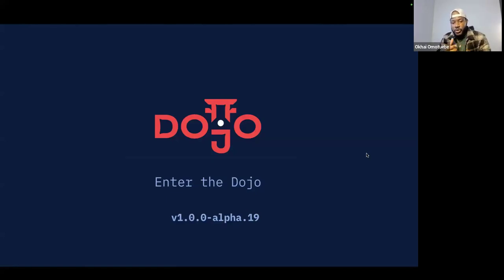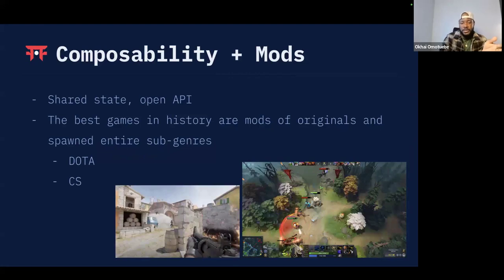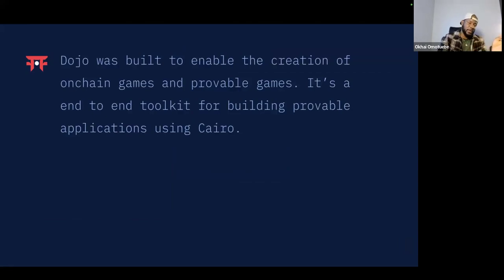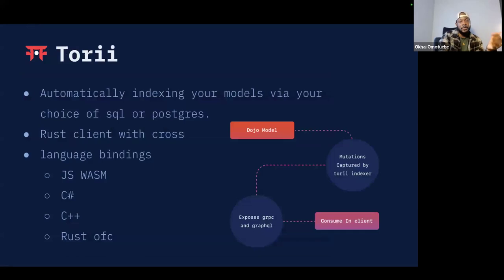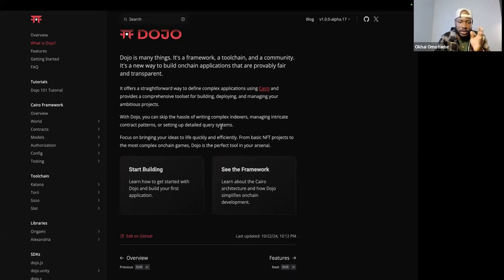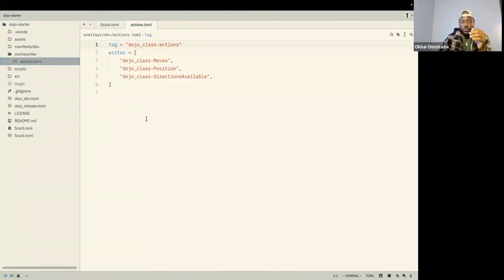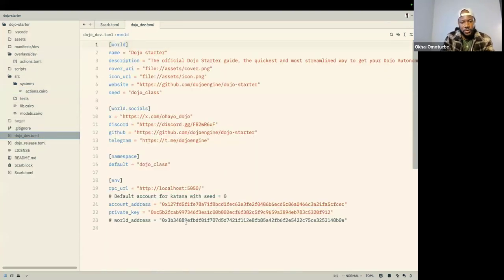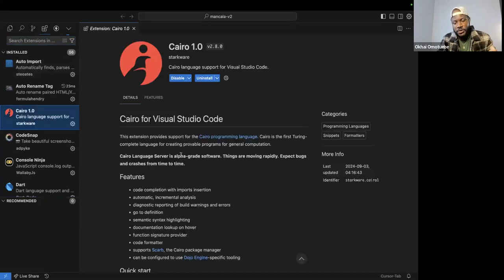Starknet Basecamp: Session 5 - ( Dojo )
An introduction to Dojo:  A powerful framework for developing provable blockchain games on Starknet